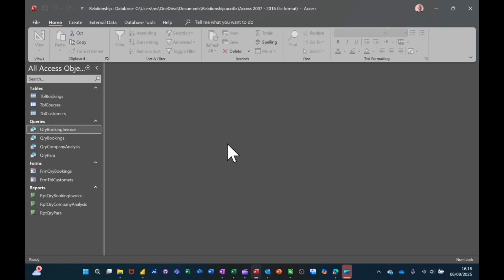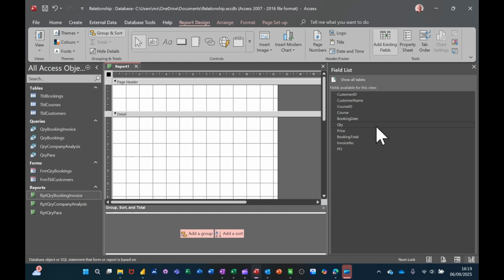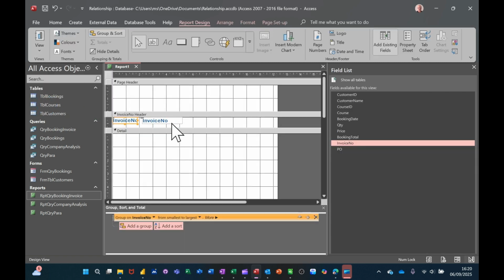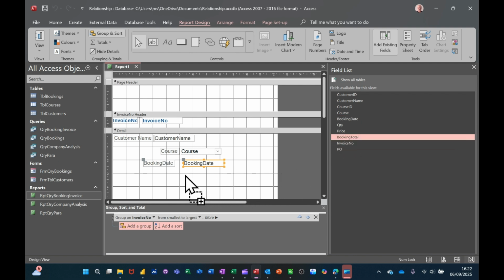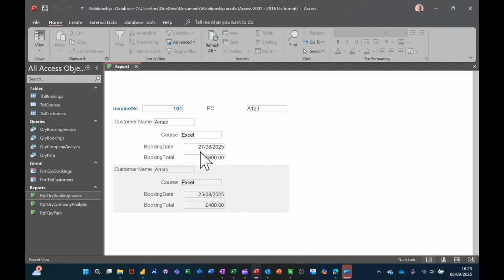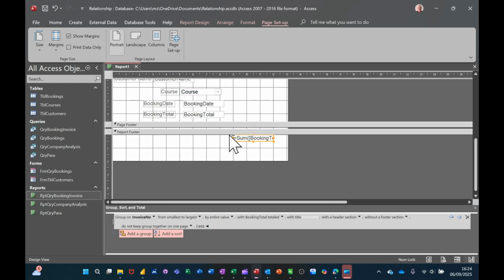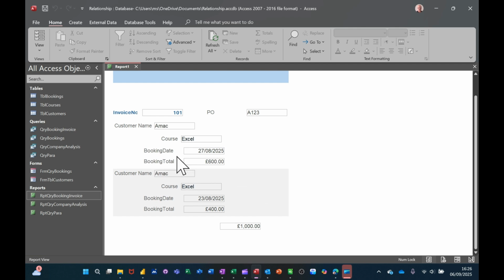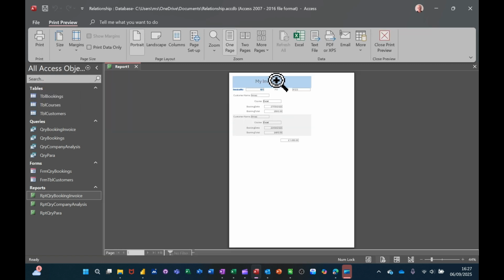Booking Database 4 Access Invoice 2025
Continue building the booking database in **ms access** and learn about **access queries**. This **microsoft access tutorial** will show you how to set up **parameter queries**. This is a great way to improve your **access database** knowledge.